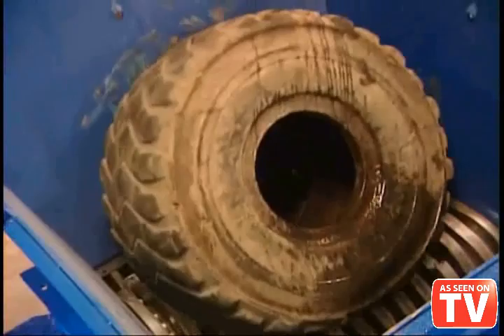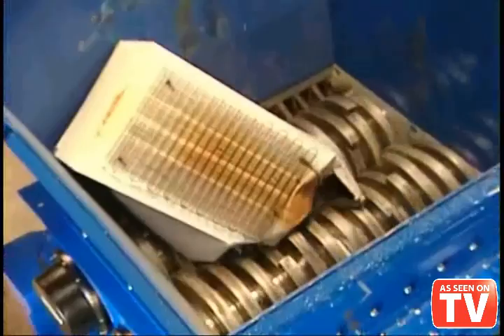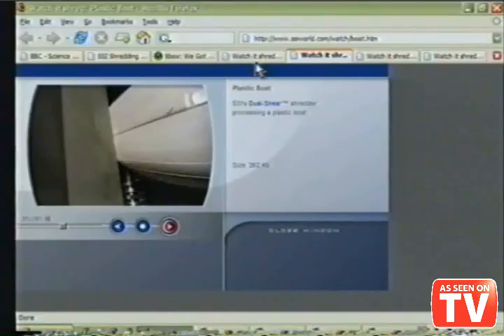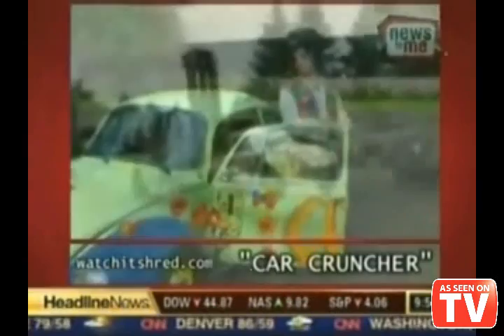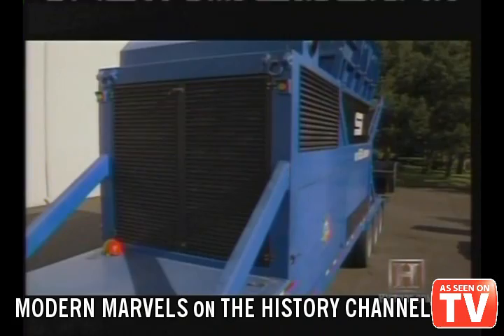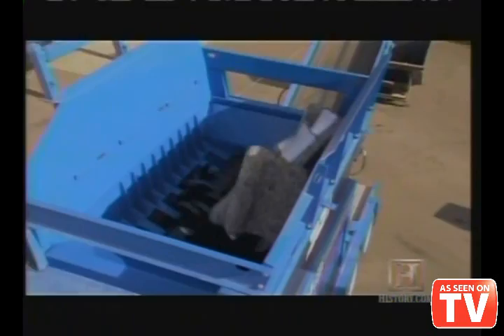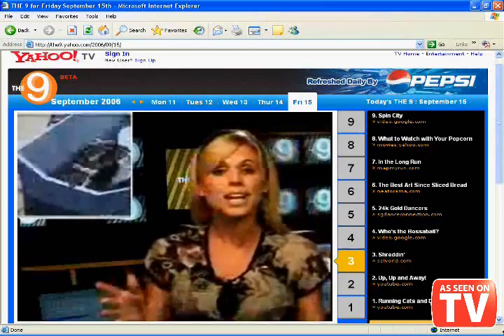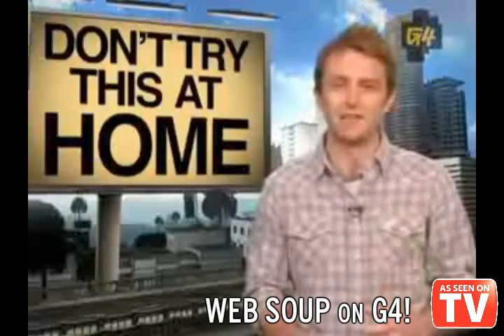SSI - TV Shows Featuring SSI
Excerpts from recent TV shows featuring SSI Shredding Systems.